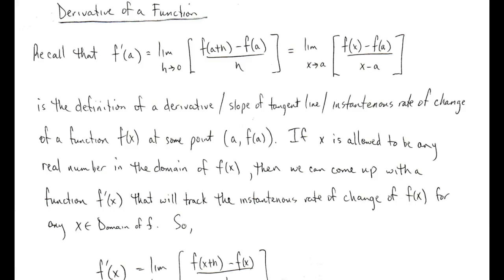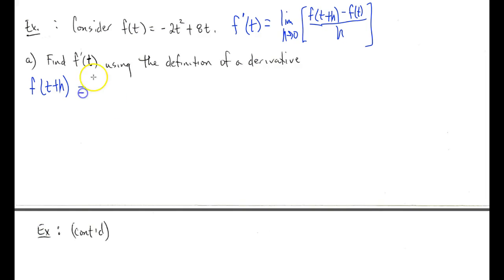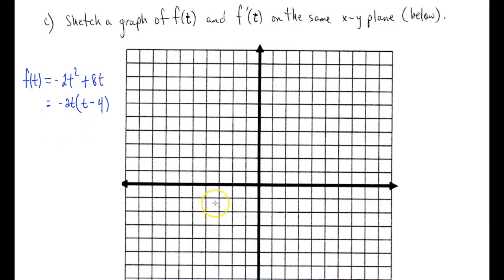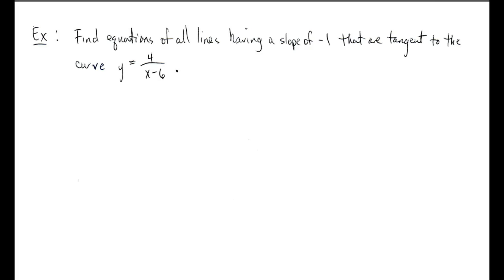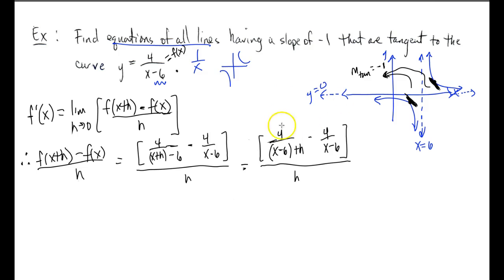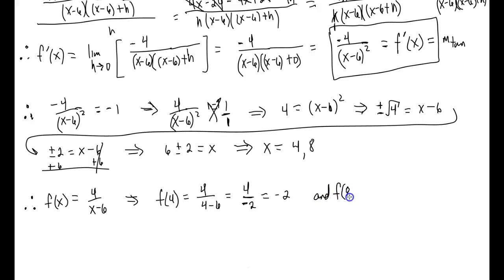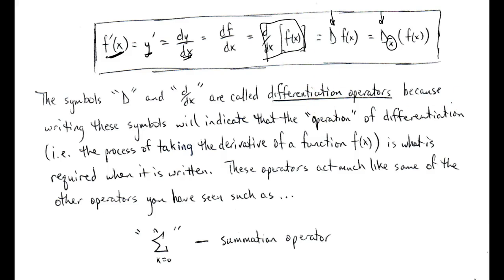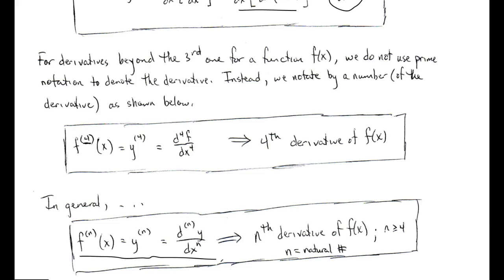Definition of a Derivative (Part 3) - Find Formula for Derivative of a Function at Any X-Value